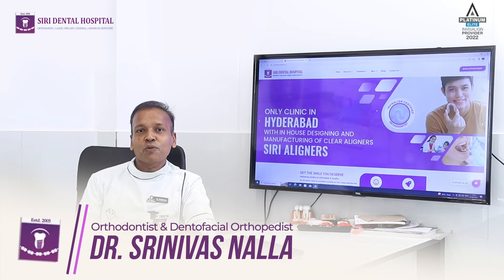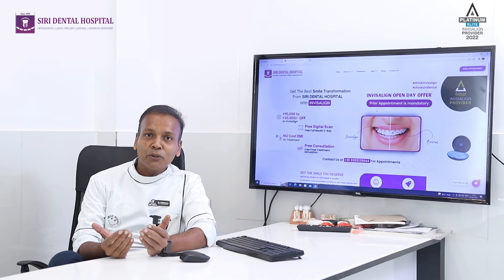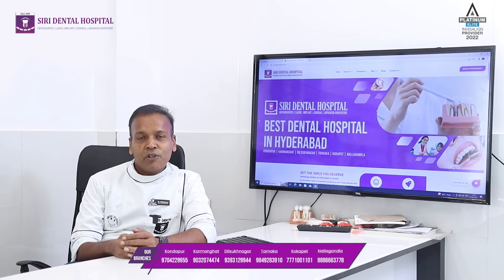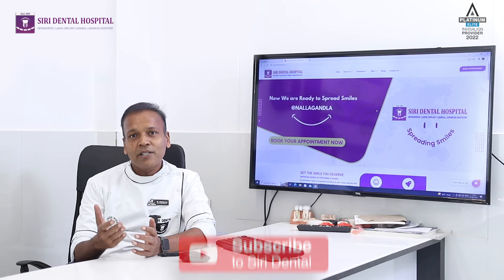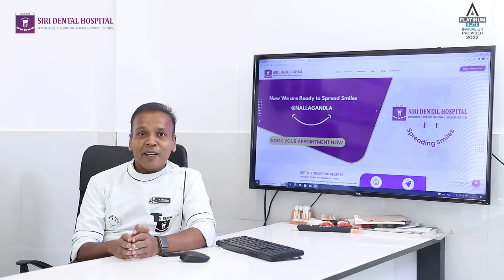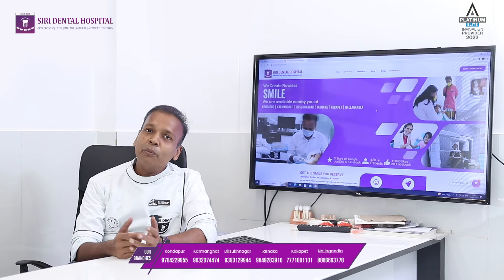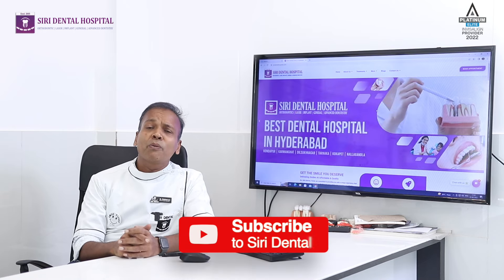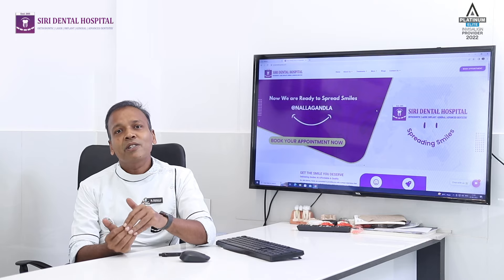Details you need to know about Retainers | Siri Dental Hospital | Invisalign Hyderabad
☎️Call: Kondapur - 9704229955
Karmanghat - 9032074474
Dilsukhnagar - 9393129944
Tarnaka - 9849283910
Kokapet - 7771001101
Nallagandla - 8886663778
🏥 19+ Years of Experienced Dentists & 16 Years of Excellence
👨‍👩‍👦‍👦 40000+ Happy Patients